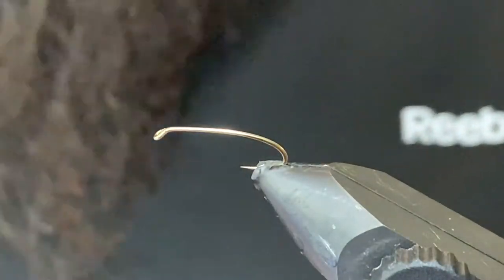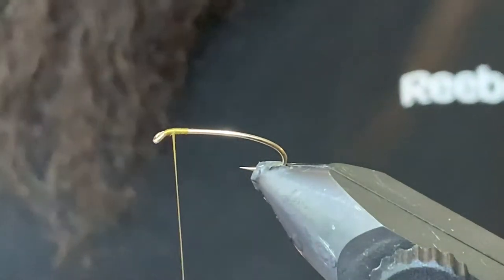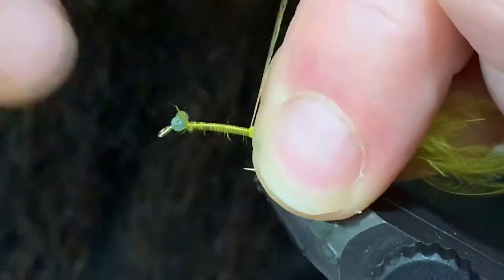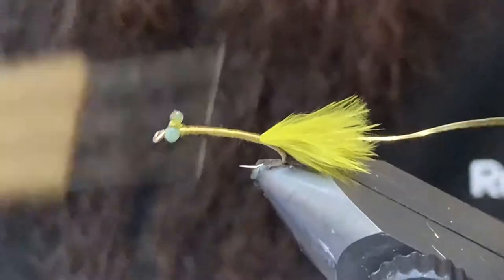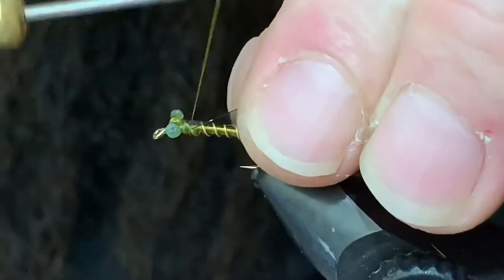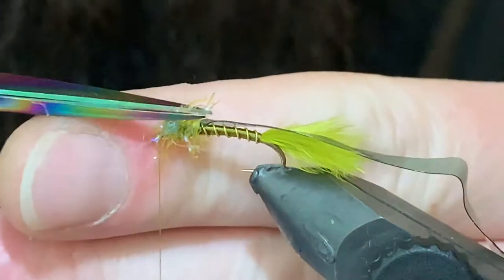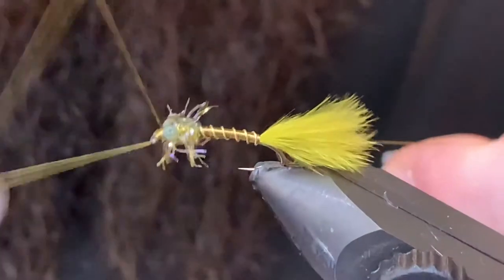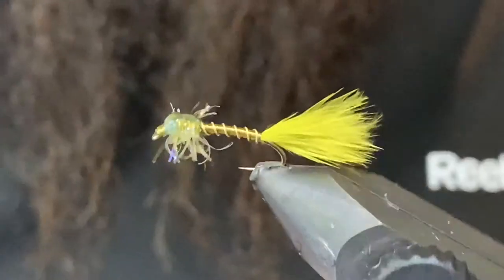Straggle Leg Damsel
Here’s a simple yet very effective damselfly nymph fly pattern, utilizing it straggle aka fish magnet for the thorax and legs, this fly has a great profile and the marabou tail gives it a lot of life in the water.

A couple great places to get your fly tying materials:  :)

for more information on fly tying and fly fishing beautiful BC stillwaters!